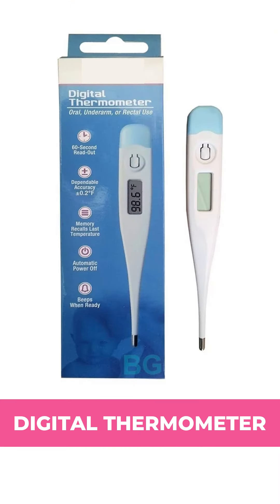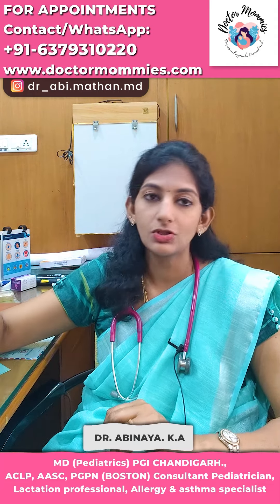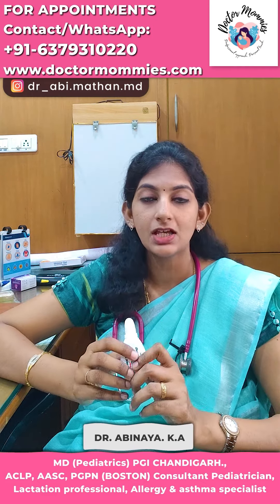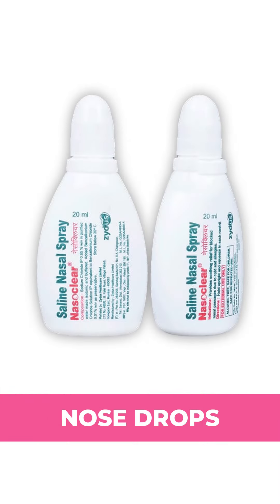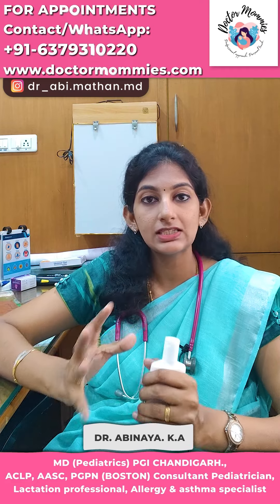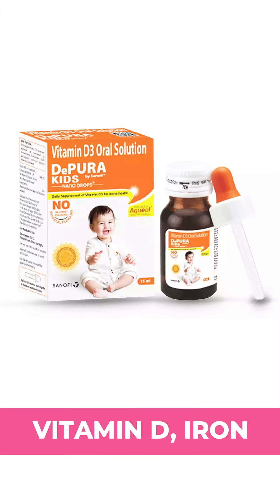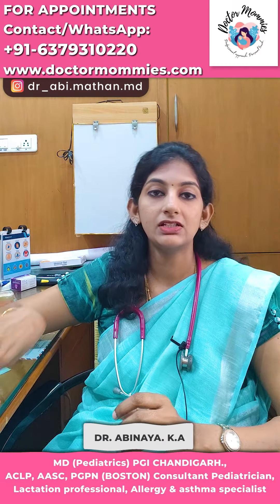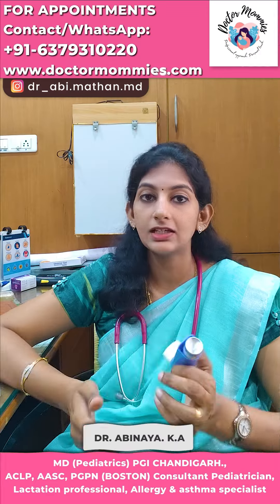குழந்தைகள் இருக்கும் வீட்டில் கட்டாயம் இருக்க வேண்டிய மருந்துகள் என்ன?Must have baby meds at home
Must have baby medicines and first aid kit in home !
what are the medicines to be kept in first aid box at home ?